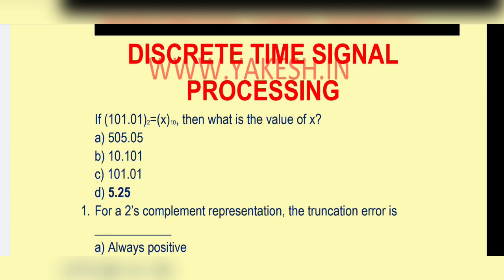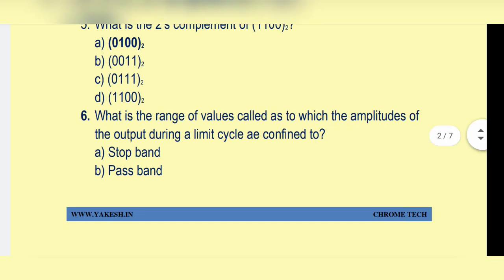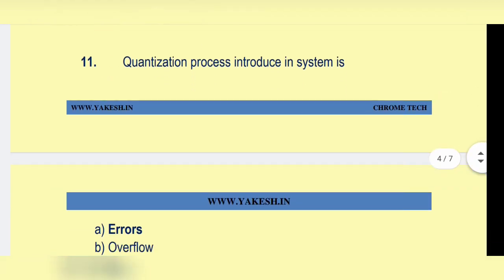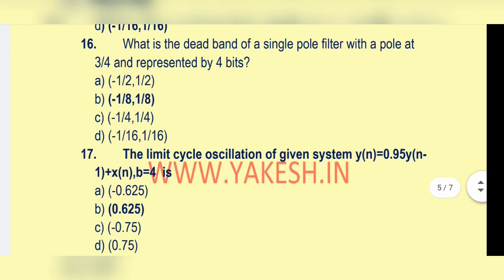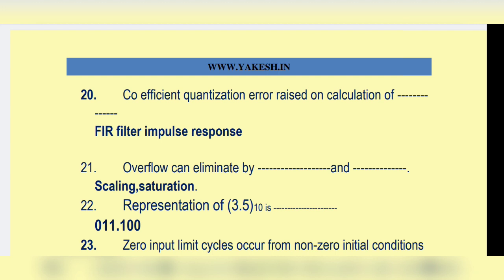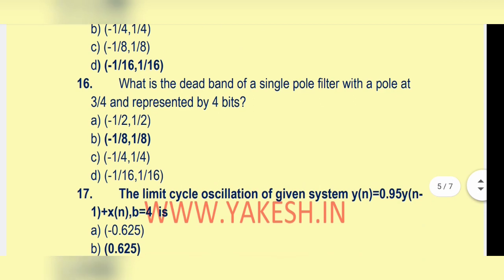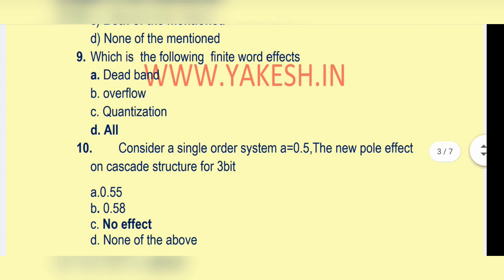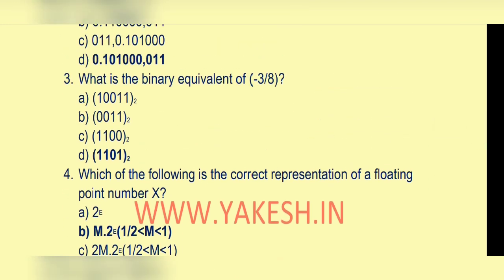DTSP mcq questions with answers | DSP MCQ | ec8553 mcq | dtsp mcq all units | CHORME TECH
in this video contains DTSP mcq questions with answers for anna university exams
YAKESH CHROME TECH